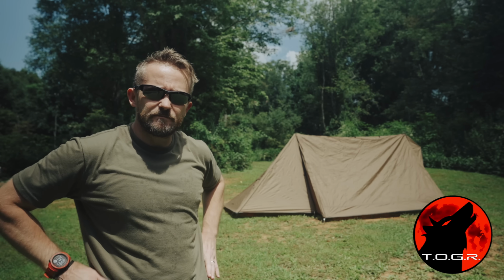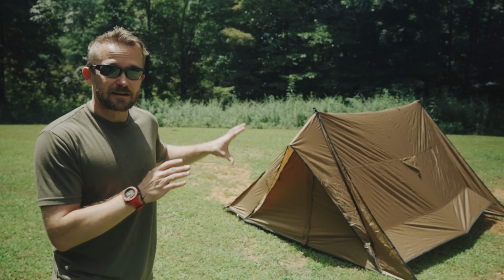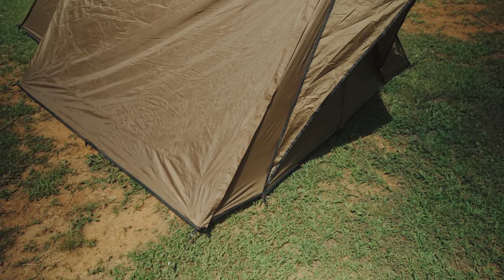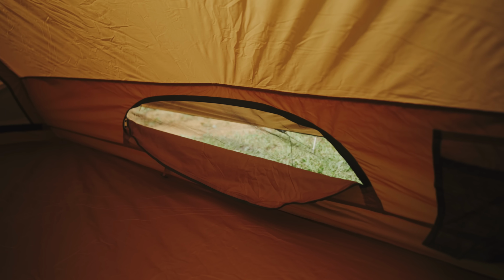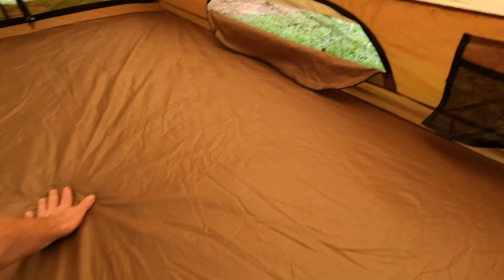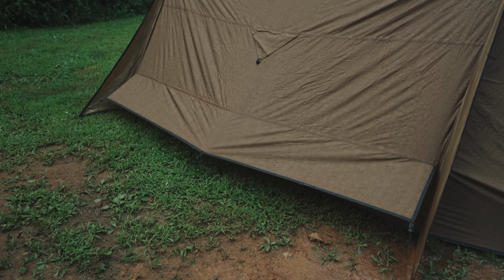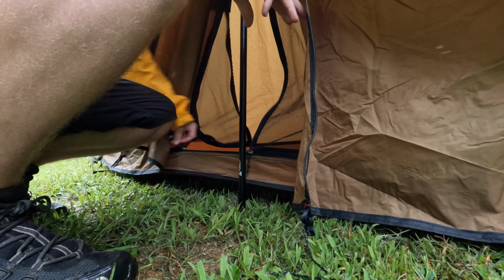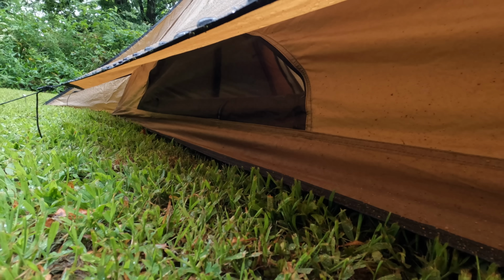Heavy Rain and Storms - WILL IT LEAK? Pomoly StoveHut 70 2.0 Waterproof Test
The previous version of this tent was taken off of the market thanks to The Outdoor Gear Review;

This is the new and improved Pomoly StoveHut 70 2.0 tent - is it going to leak or did the company solve the problems?

or